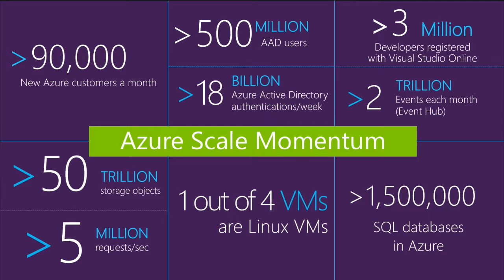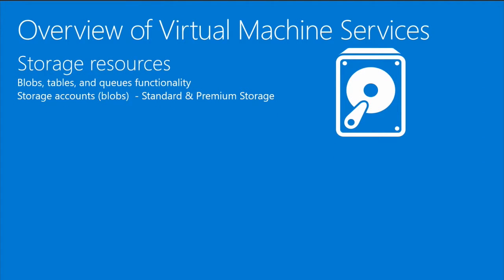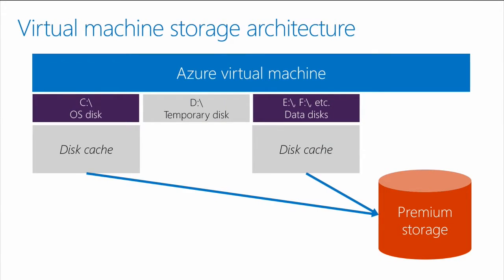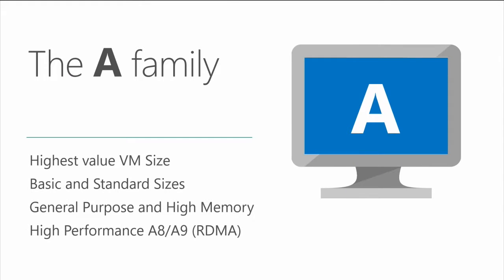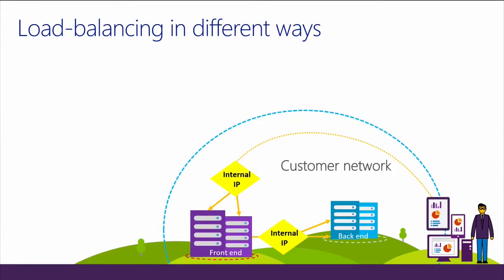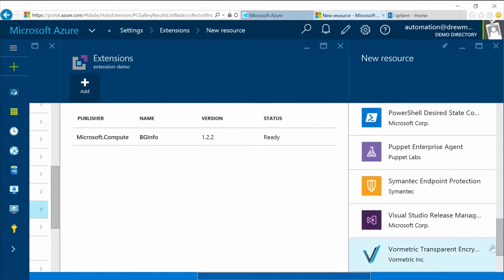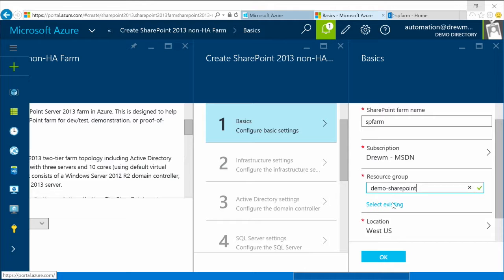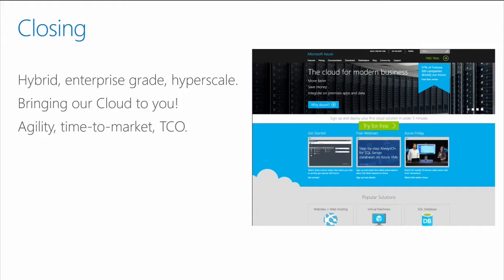Deploy Virtual Machines in the Cloud Part 1